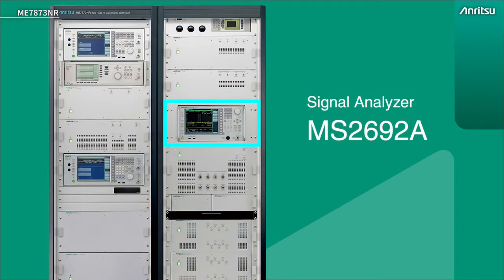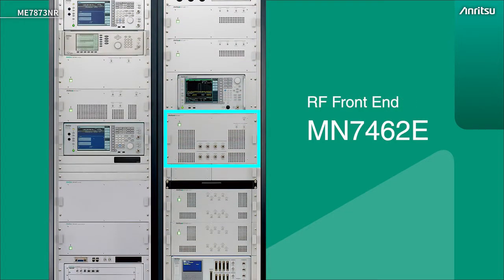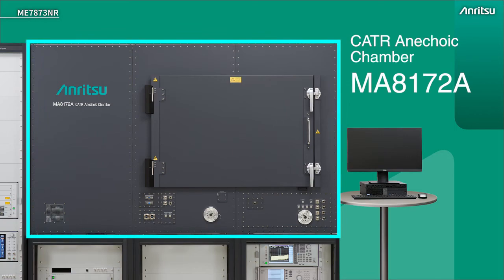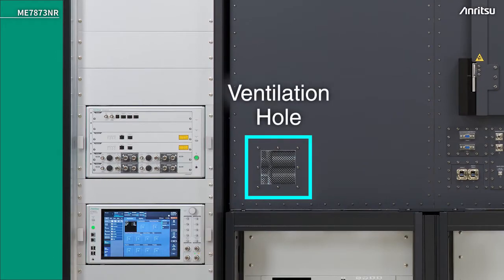5G NR RF Conformance Test System Overview and Configuration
The ME7873NR is fully 3GPP-compliant and supports both FR1 (Sub-6GHz) and FR2 (mmWave) frequency bands. It can test almost all 5G NR mobiles used worldwide.